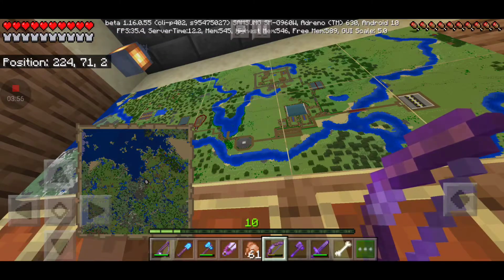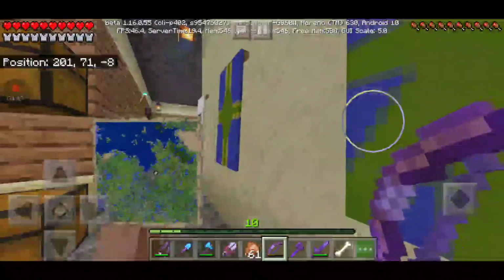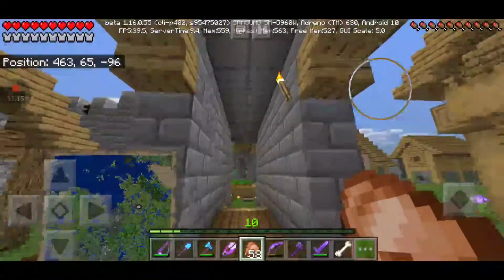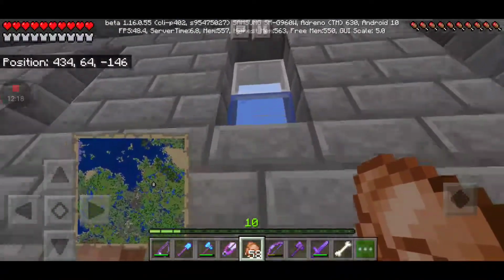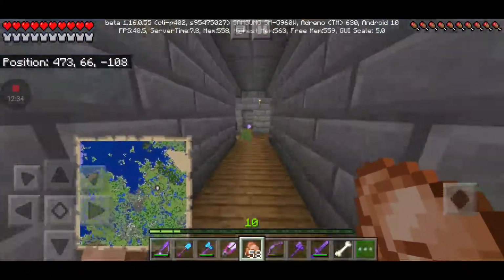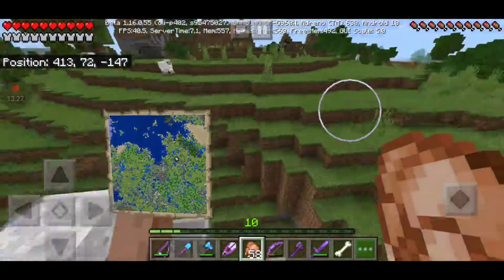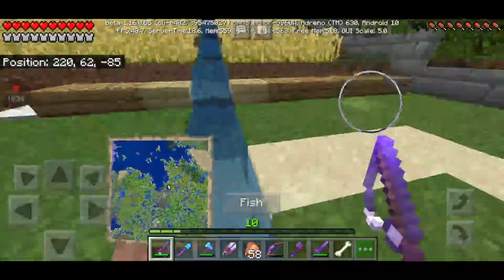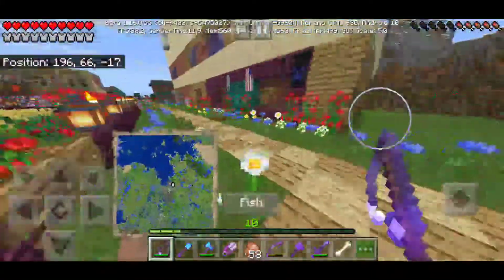My amazing world episode 64 village renovations and landscaping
So don't forget to subscribe to justin beast gillespie and my Instagram is j3049 Minecraft justinbeastgillespie and have a fantastic awesome Monday afternoon and don't forget to subscribe comment and smash that like button and let's try to aim for 11 likes and so in my amazing world did some landscaping for the pathways and I made a castle surrounding a village and I am going to try a different building medieval style/modern/fantasy and I am now finished constructing my first shop in minecraft and in the next video I'm going to be doing more work on my lab in my amazing world so stay tuned and thanks for watching bye peace later